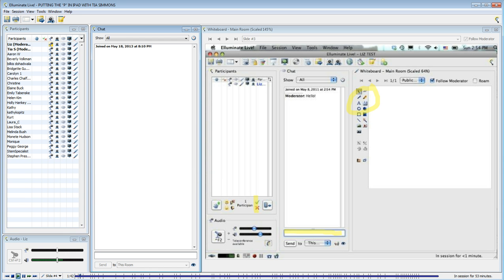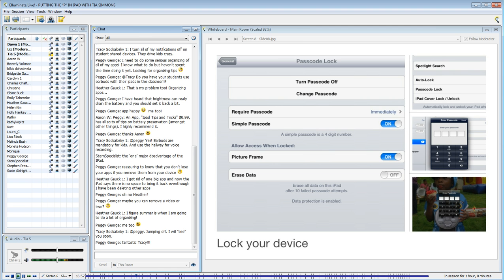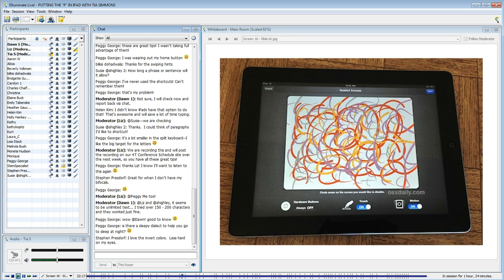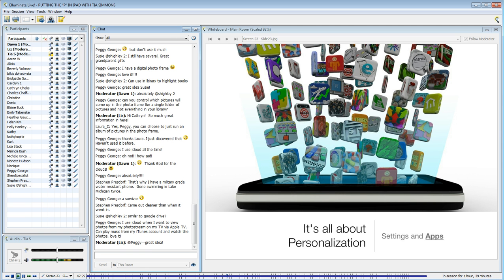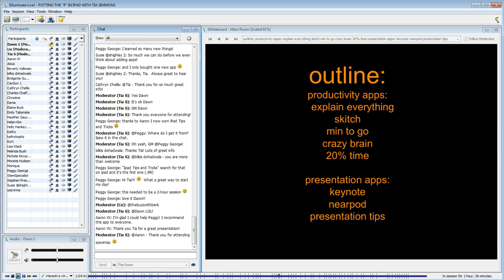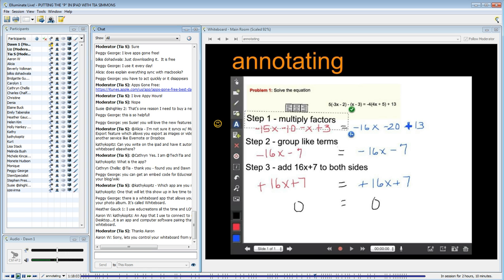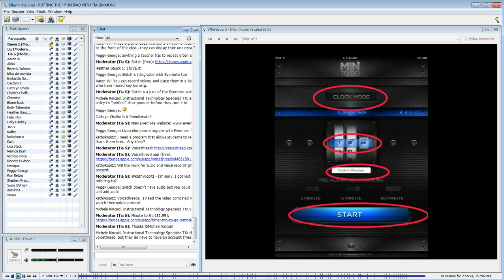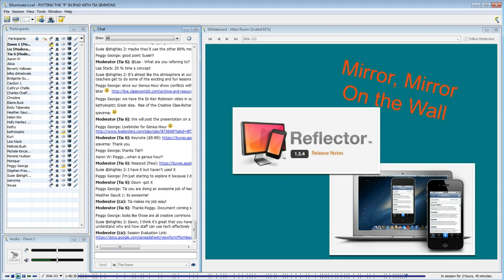Putting the P into iPad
Putting the "P" in iPad: Tia Simmons and Dawn Berkeley

Excellent session for beginner iPad users [educators and parents]

BUT NOTE .. it is well over two hours long.

Description
So you have an iPad. Now what? How can you becoming more productive. In this session, Tia will share an overview of iOS 6 for the iPad as well as some apps to help you become more productive and efficient.

There is a comprehensive area on the Shambles website about mobile learning which includes areas about the iPad and Apps usages